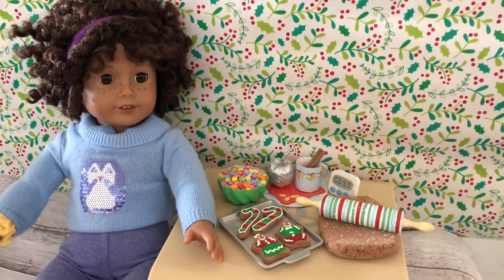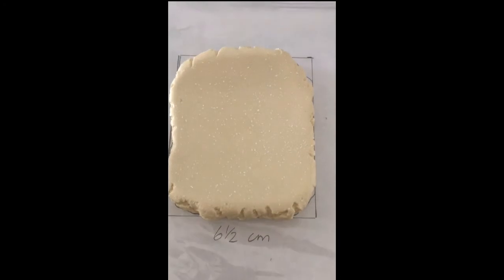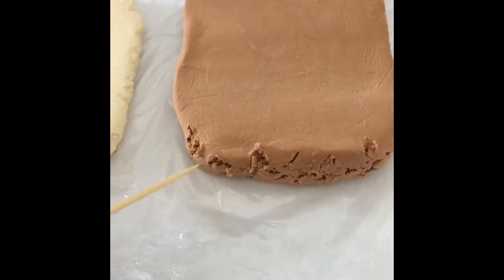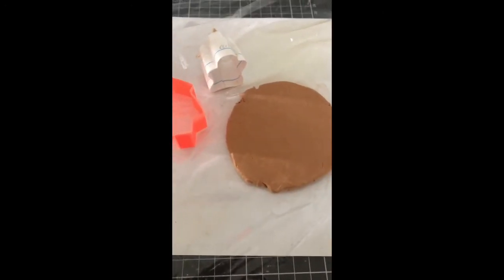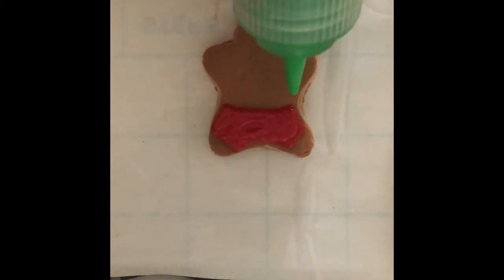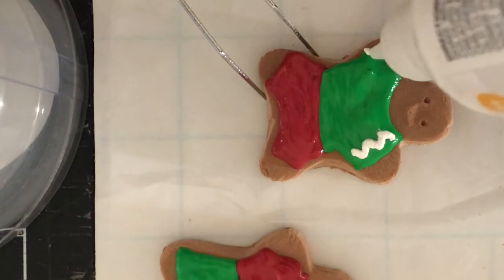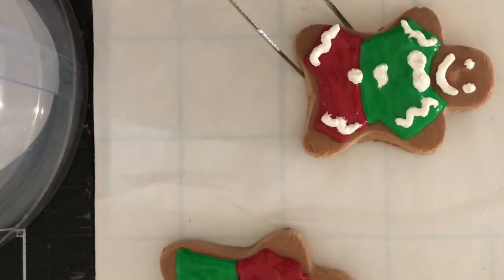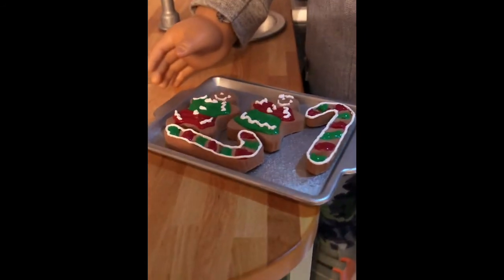DIY Gingerbread Baking Set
Help your dolls get in the festive mood this season by making Gingerbread dough and gingerbread cookies. This tutorial is simple to do and uses easily available products.